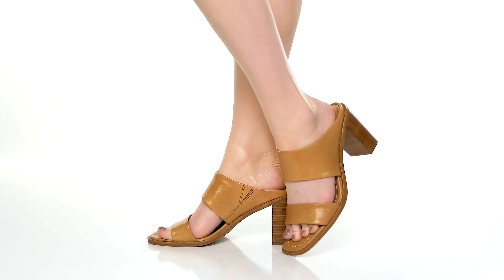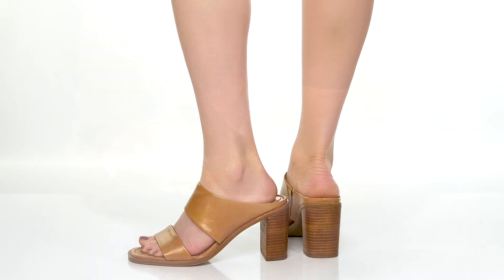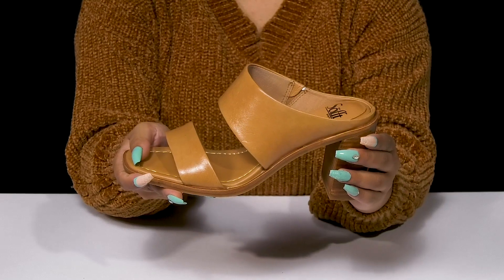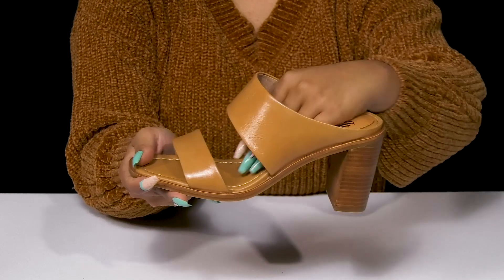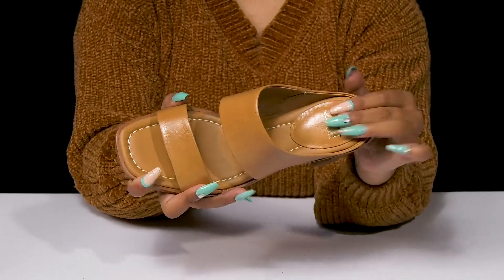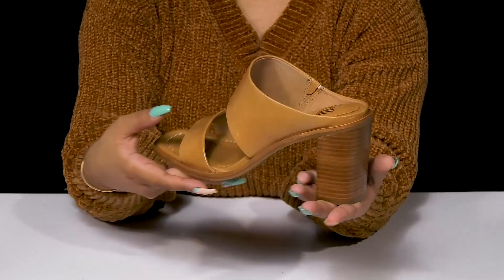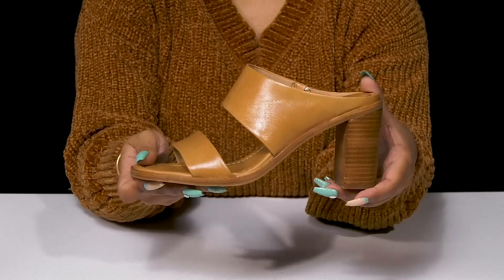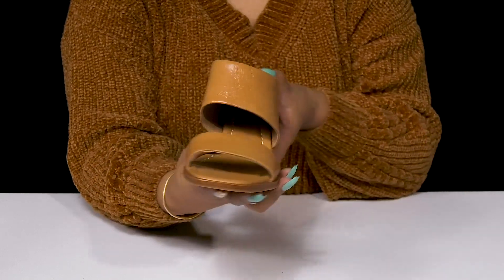Sofft Sheila SKU: 9850630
Spruce up your desk-to-dinner look with the effortless style and comfort of the Sofft® Sheila Heels.
Double-band leather upper.
Leather lining and insole.
Cushioning on the insole for all-day comfort.
Lightweight TPR outsole with leather welt.
Imported.